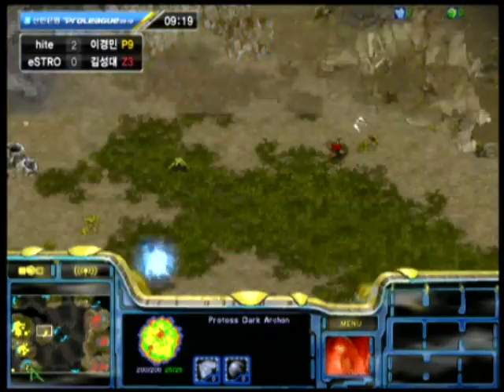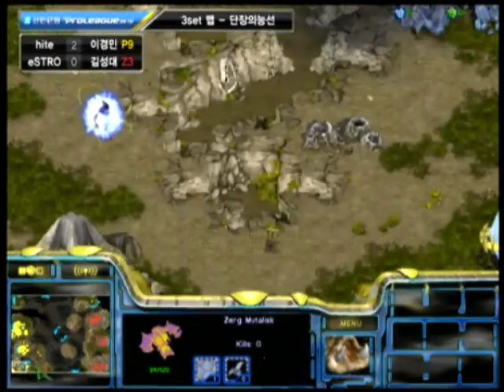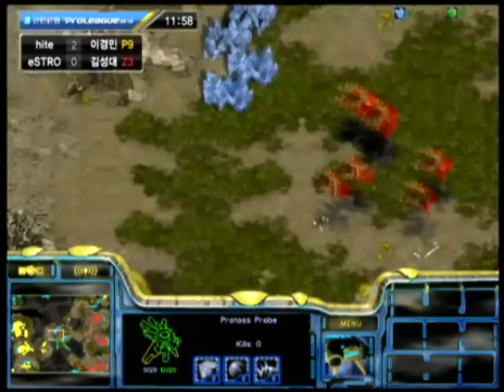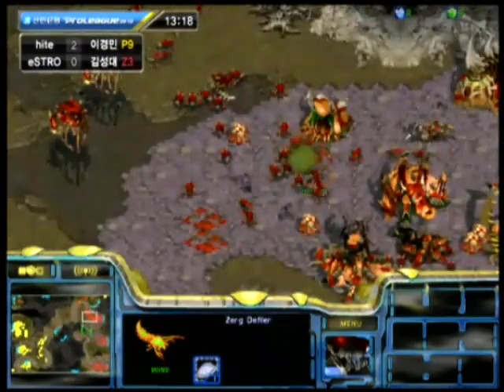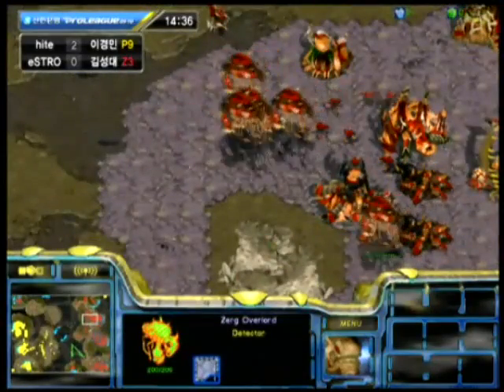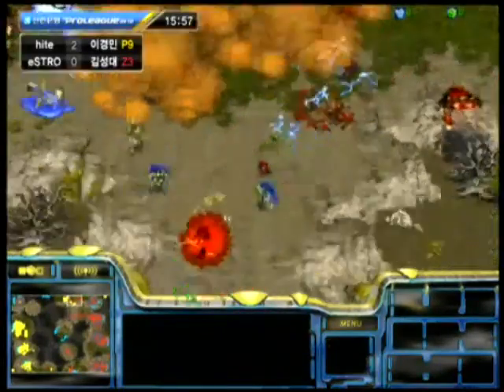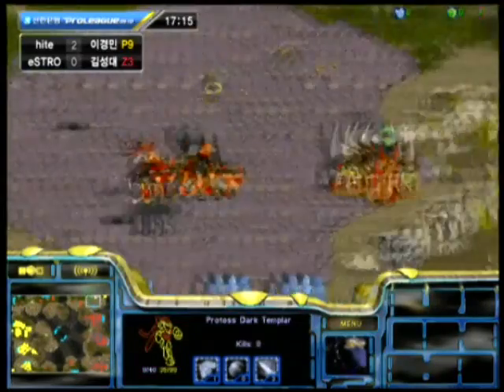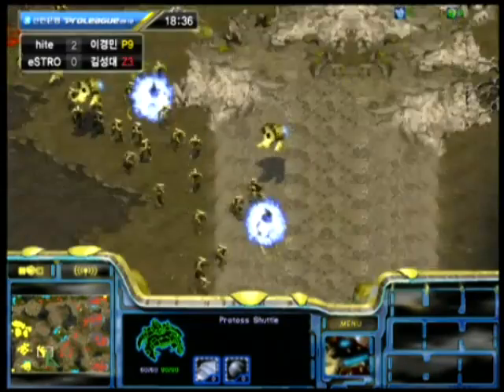Horang2 vs Action SPL9-10 Wk5 Gm3 p2/3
Sparkyz- Horang2: Yellow Protoss, West
vs
eSTRO- Action: White Zerg, East
Map: Heartbreak Ridge

hite Sparkyz vs eSTRO in the Shinhan Bank 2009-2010 Proleague, Week 5. Played on Oct 27, 2009.